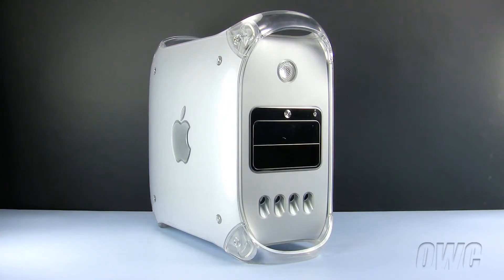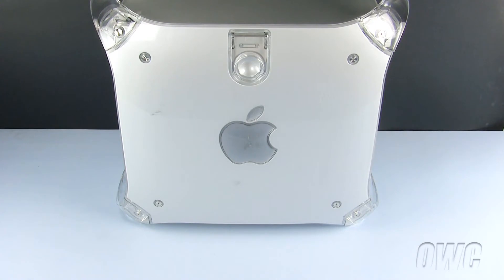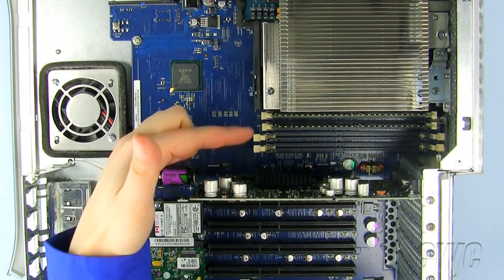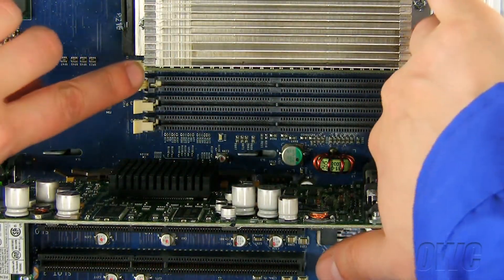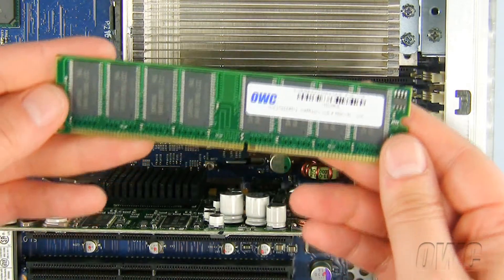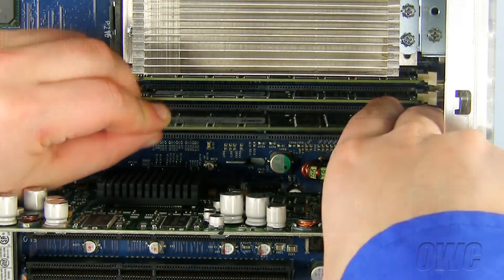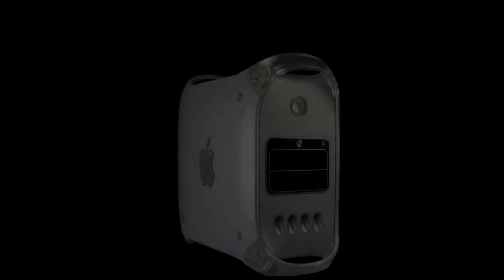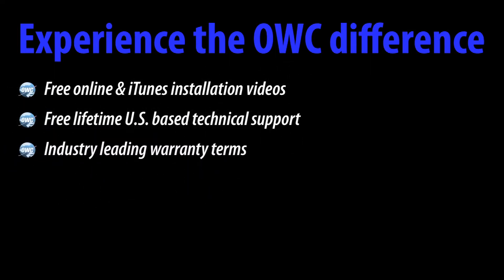Upgrading the memory in a Power MacintoshG4 (MDD & FW800)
How to upgrade the memory in the Mirror Drive Door and FireWire 800 models of the Power Macintosh G4.